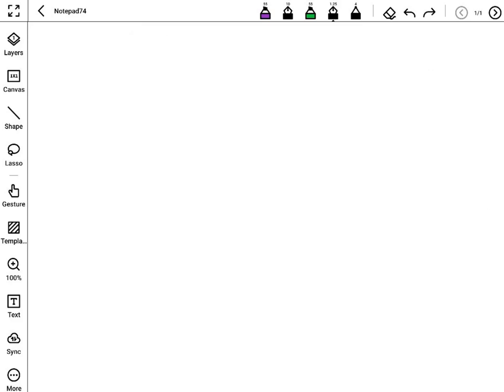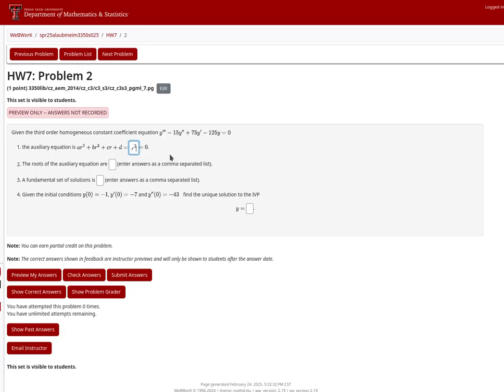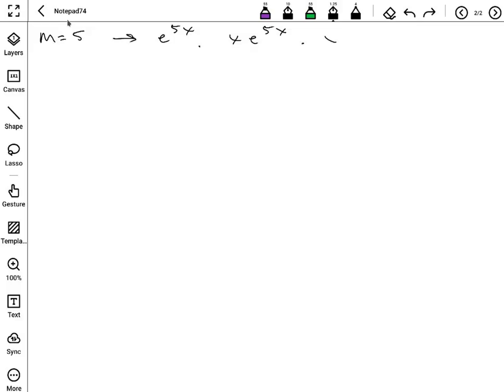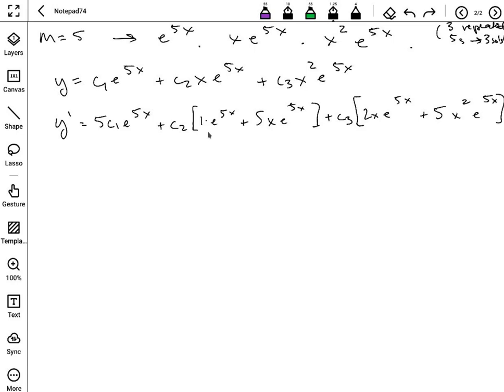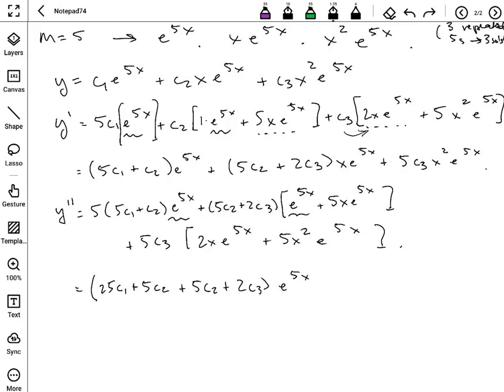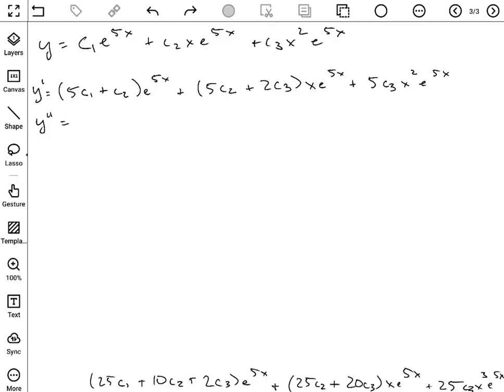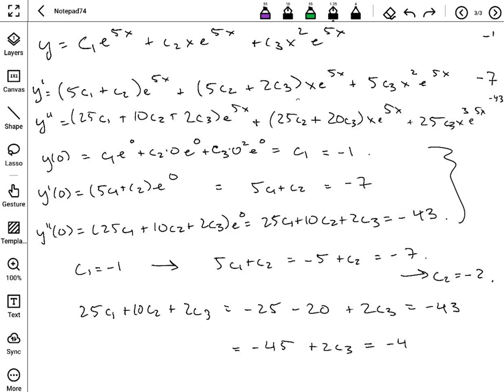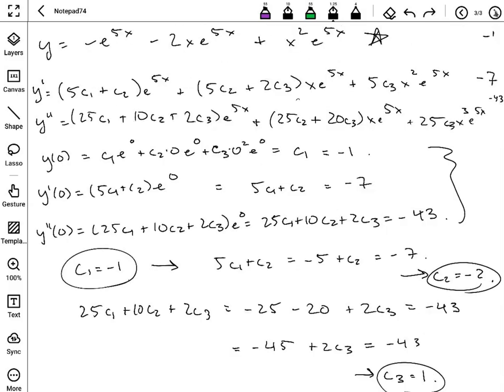Feb. 25 Problem Solving Request - HW 7 Problem 2